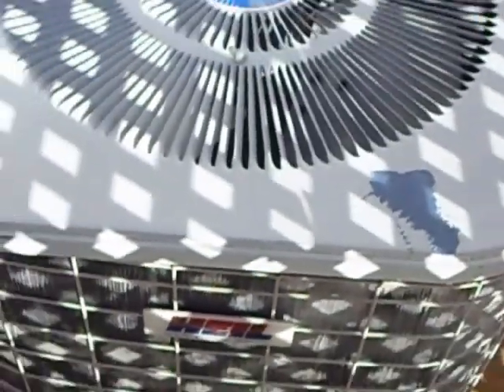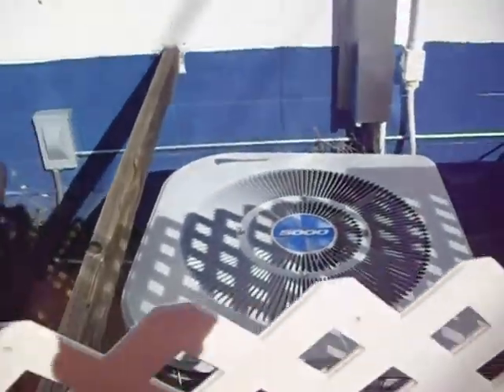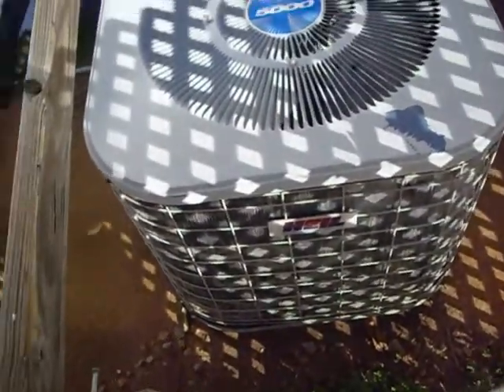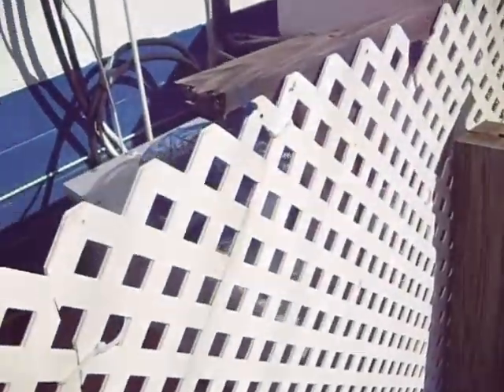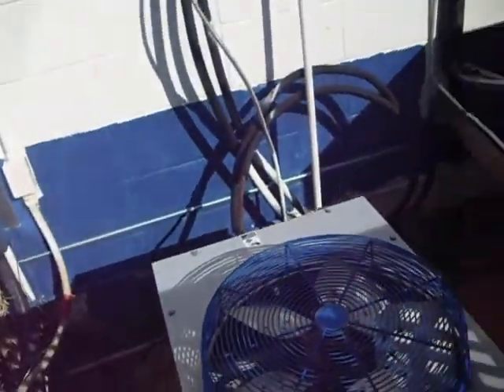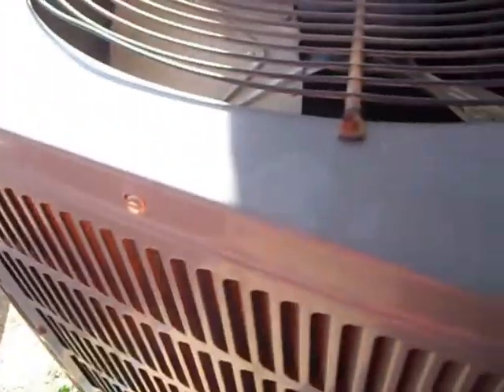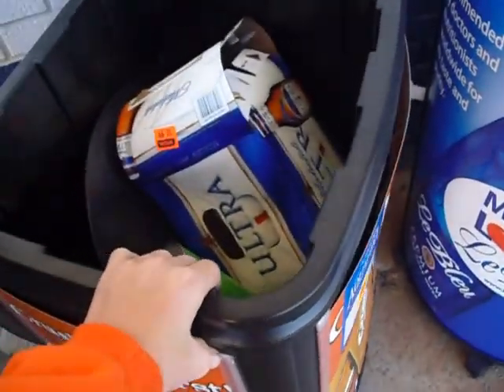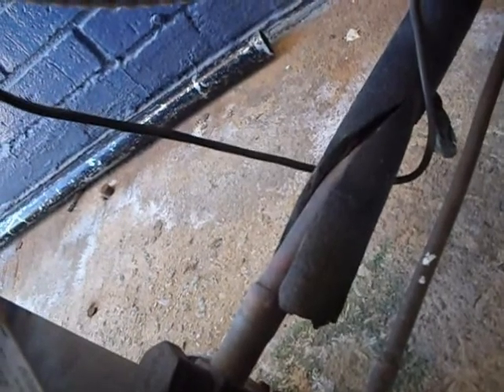Heil,Goodman and ICP heat pumps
enjoy! 5 stars please